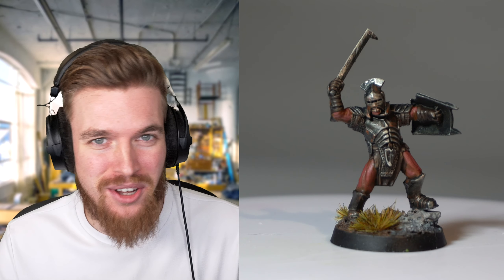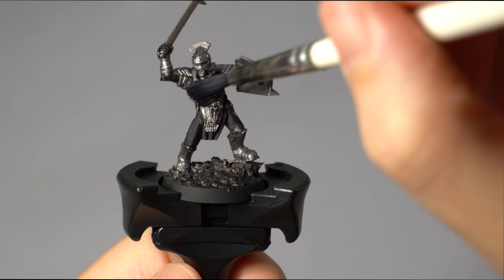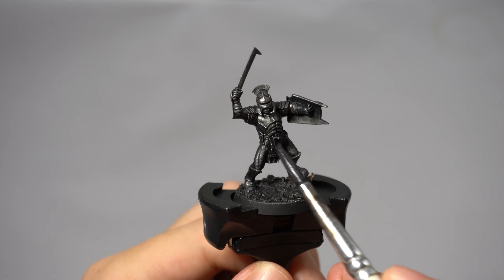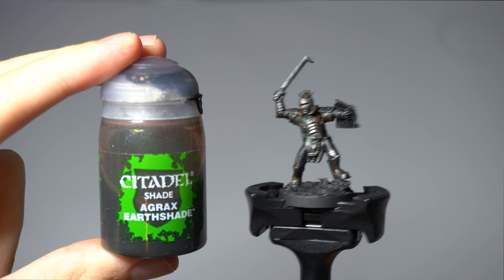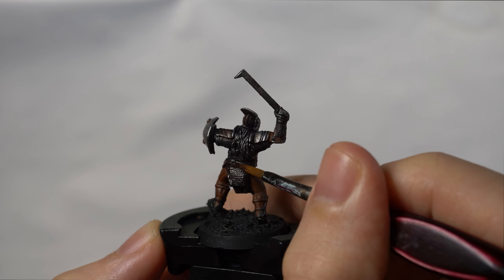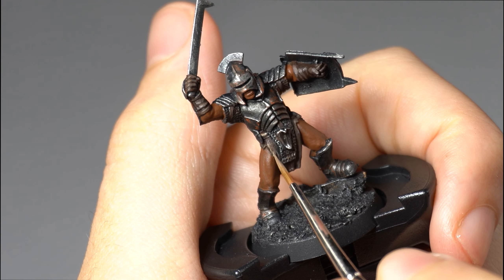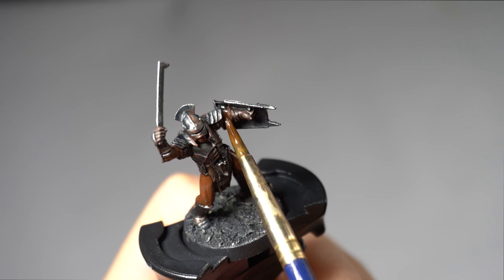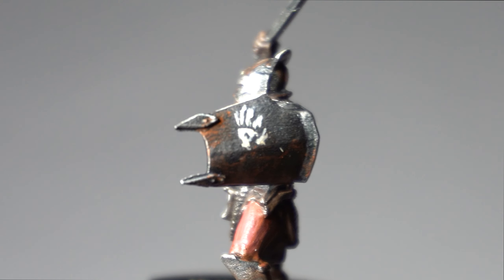The FAST Way to Paint Uruk-hai Miniatures for Beginners!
How to paint Uruk-hai Warriors for an Isenguard Army Middle Earth Strategy Battle Game (MESBG) by Games Workshop!
👉 Basing Guide: Out Soon!

in this beginner painting guide I will show you how to paint Uruk-hai warriors in an easy to follow step by step painting guide. We will go over how to paint black armor, leather and Urukhai skin using methods such as dry brushing, highlighting, washing and shading your miniature with various painting techniques. This guide is perfect for anybody who has brought the Isengard battlehost and plans to start a lord of the rings Isengard army! You can use a few of these steps to speed paint Uruk-hai warriors fast with contrast paints. These miniatures are from the middle earth strategy battle game by games workshop.

➖ TIME STAMPS ➖
0:00 Video Summery
0:41 Undercoat
0:52 How to Paint Black Armor
5:27 Urk-hai Skin & Leather
11:12 Teeth
11:19 How to paint the Hand of Sauron
12:13 Basing Guide

My name is Danny and I also run the ESO gaming channel which has 2 million subscribers, this tabletop channel is more of a hobby project where I seek to teach you how to paint miniatures with beginner friendly step by step tutorials and painting techniques so you can achieve quality results with your tabletop army. I do run this channel at a loss so each view really counts, thank you!